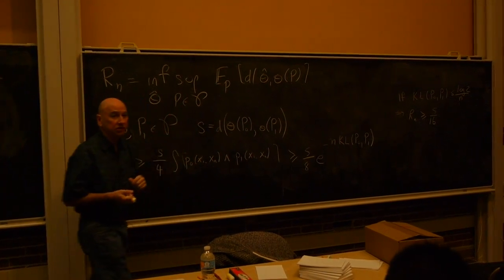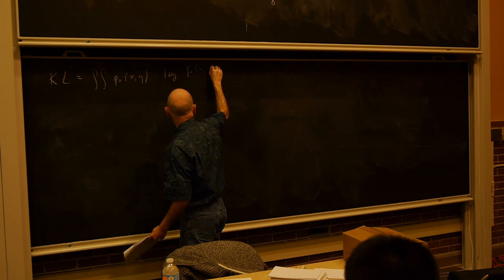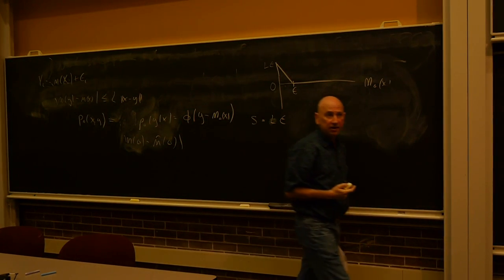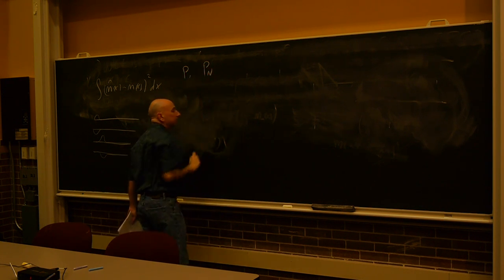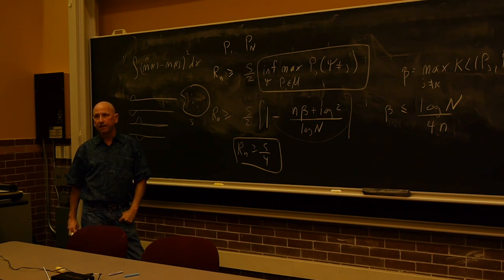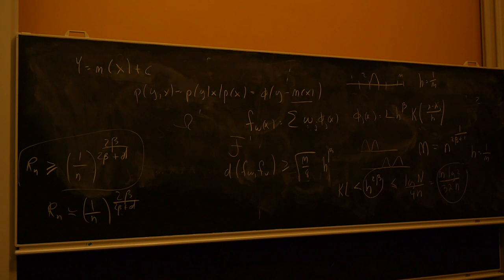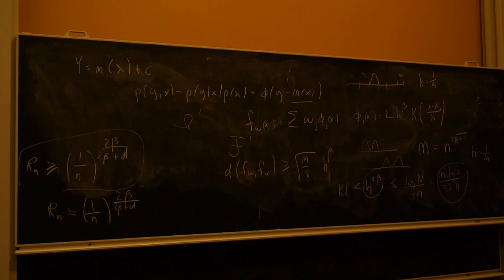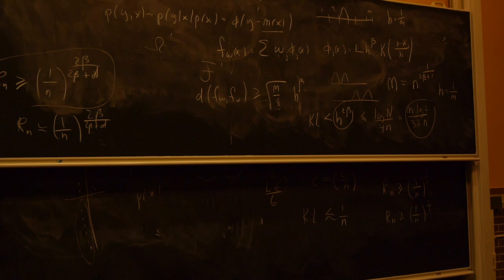Lecture 16: Minimax theory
Lecture Date: Mar 23, 2017.